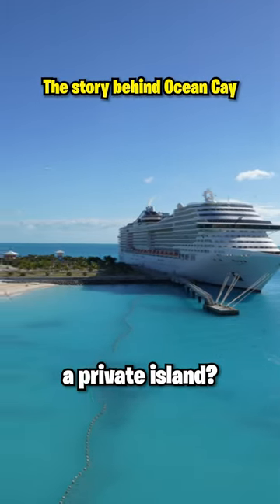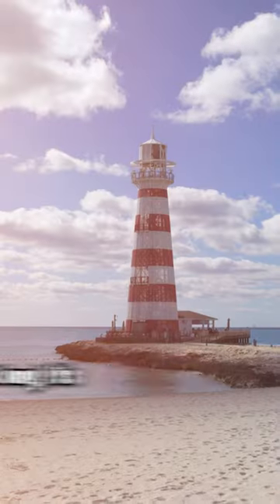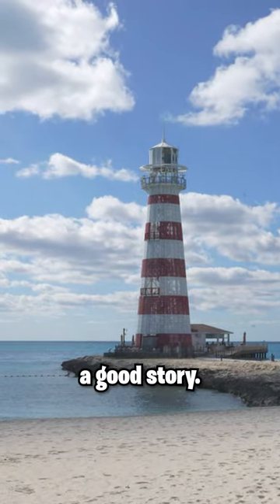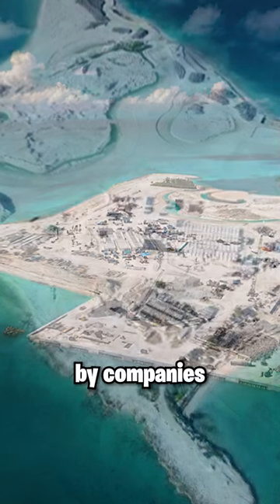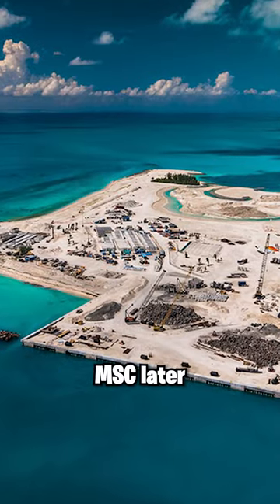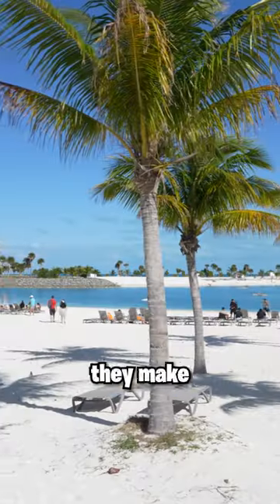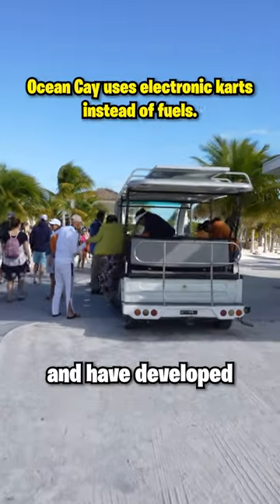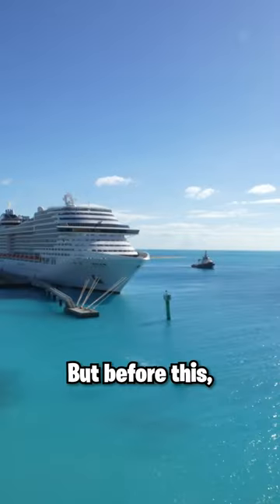Have You Heard This About MSC's Private Island?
Do you know the story behind Ocean Cay, MSC Marine Reserve? The MSC Private Island has a unique story behind it.